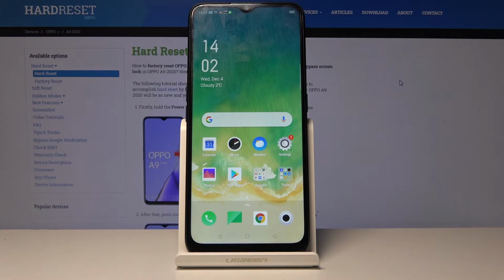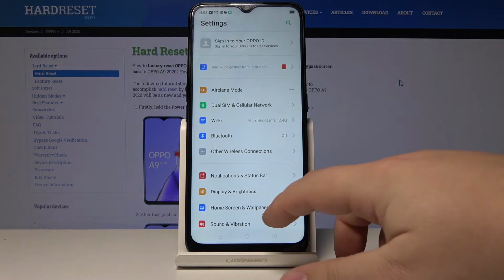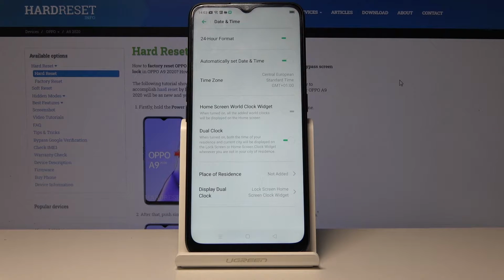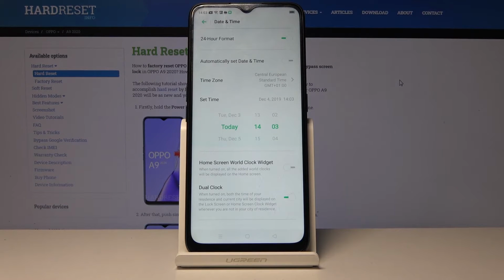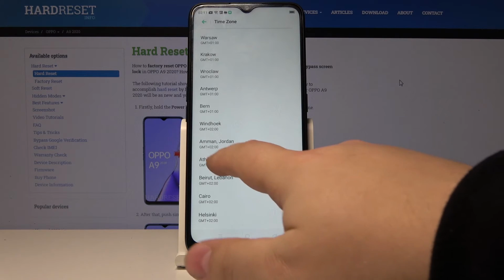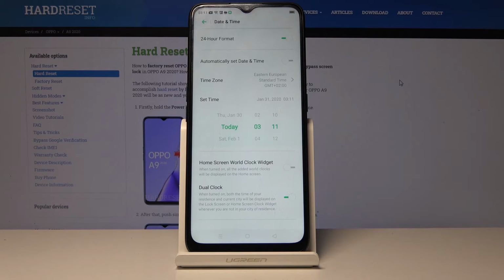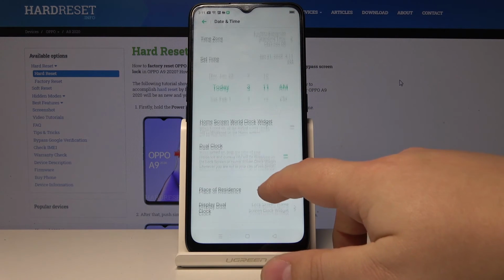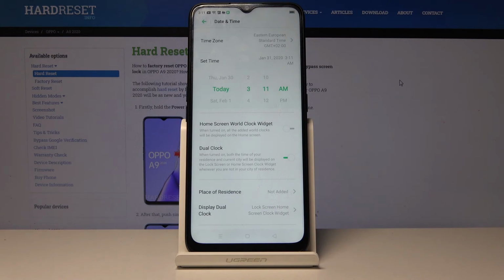How to Set Up Time Zone in OPPO A9 2020 – Change Date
Learn more info about OPPO A9 2020:
In the above tutorial you will find out the easy method of getting into the Date & Time settings in order to select the rules automatically or manually. You can also choose the preferred clock format and set up the date and time for your current localization.

How to change Date & Time in OPPO A9 2020? How to update time settings in OPPO A9 2020? How to select Time Zone in OPPO A9 2020? How to change Date in OPPO A9 2020? How to set up Time in OPPO A9 2020?